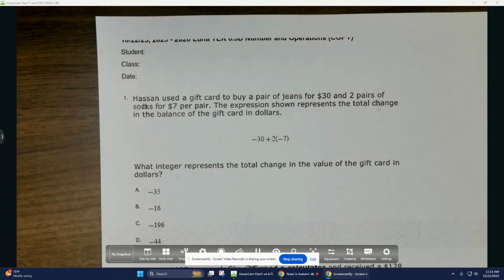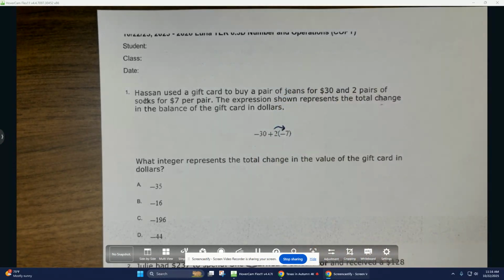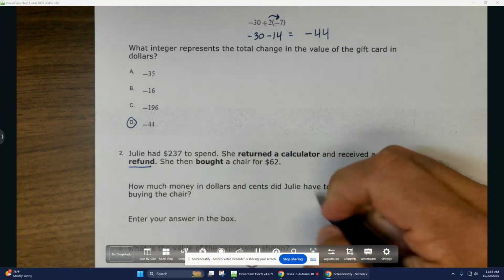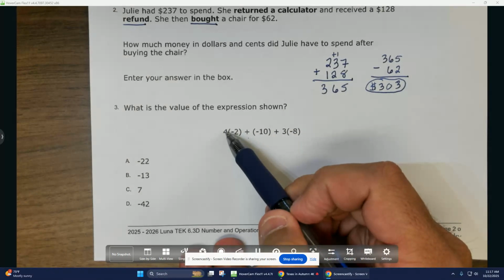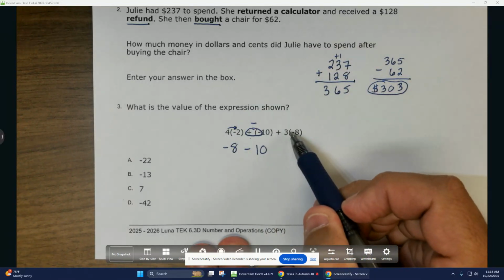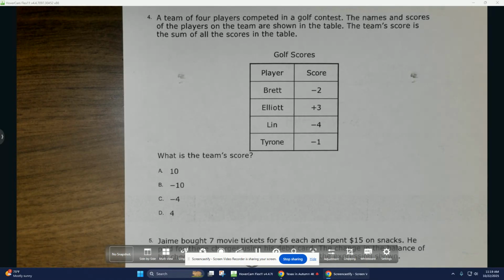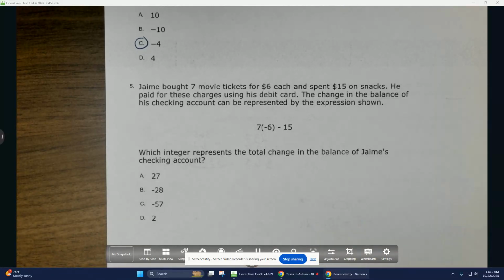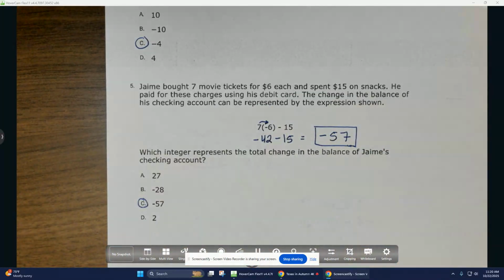Entire Screen Screencastify October 22, 2025 11 15 AM